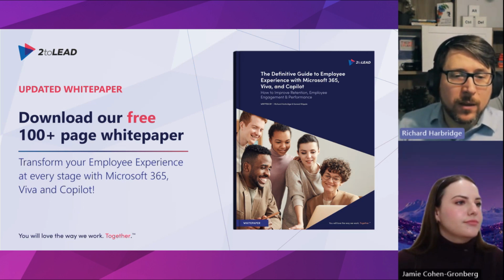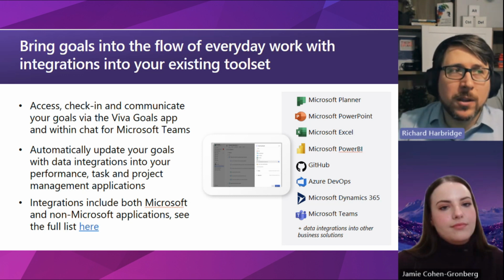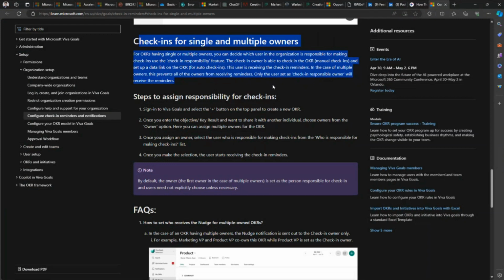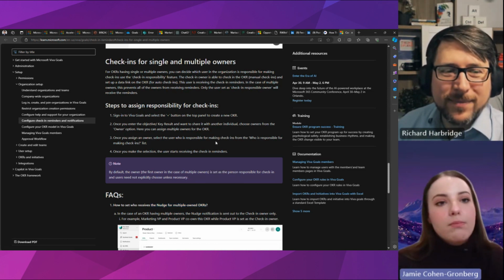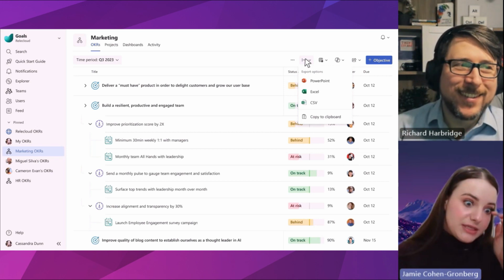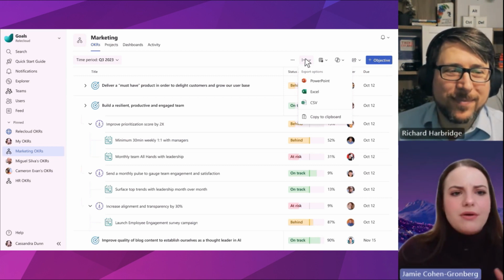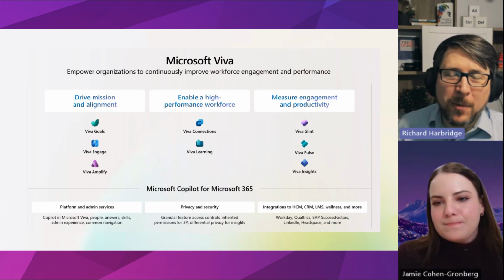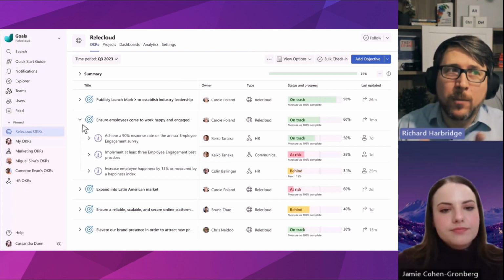Viva Goals Q&A from AI and EX Webinar Series Session 4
Explore the impact of AI is having on Viva Goals, such as employee management and performance, including real-time analytics, engagement, and predictive insights for the future workplace.

For more insights on Copilot and AI feel free to take a look at our other sessions! 👇

View our Microsoft Copilot Rollout Companion!

2toLead is one-of-a-kind consulting services company with a unique blend of left and right brain thinking. We focus on Business Strategy, User Experience, and Technology expertise to help transform organizations like yours.